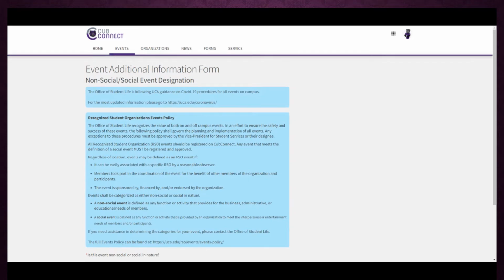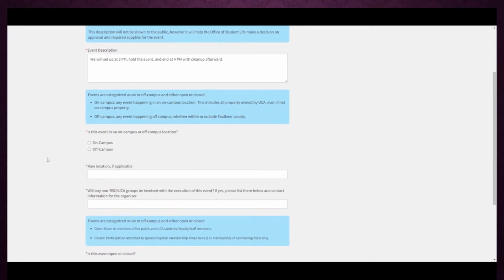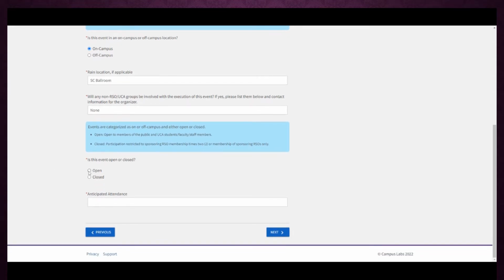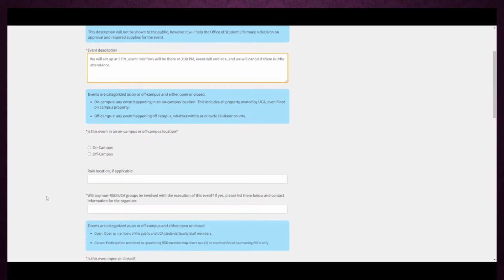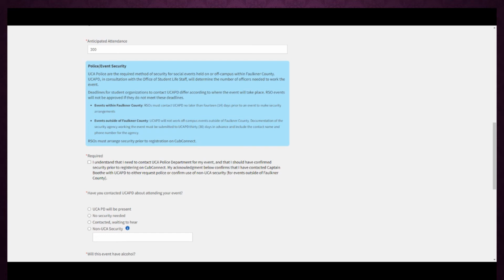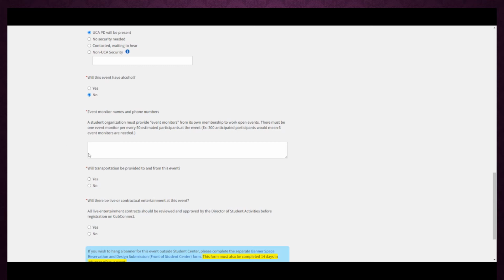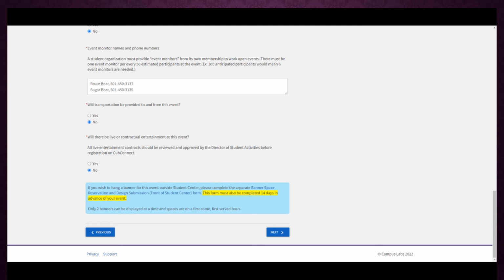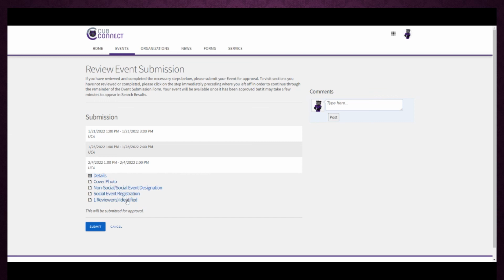RSO Events Training Part 2